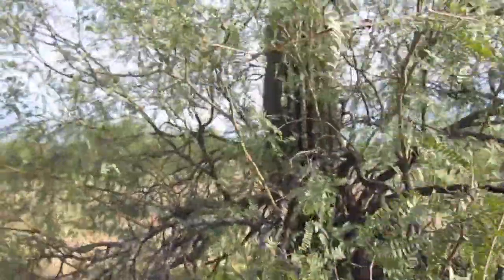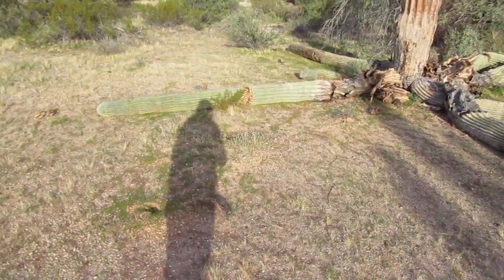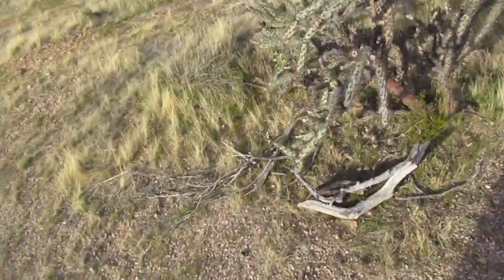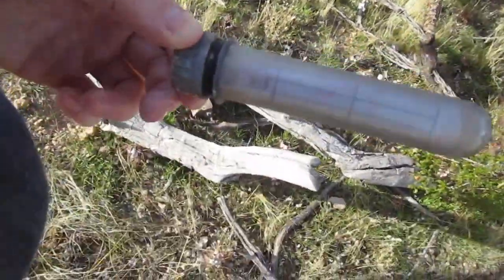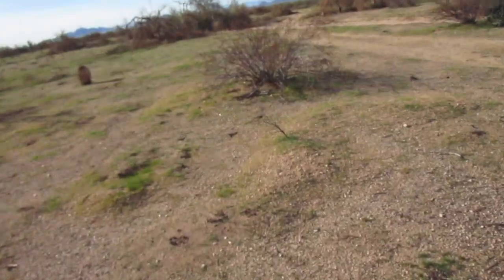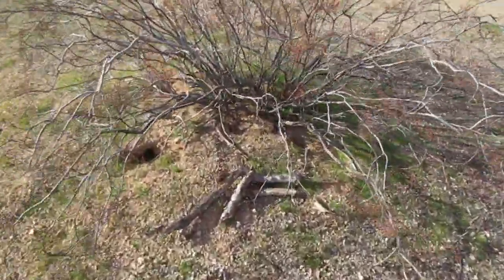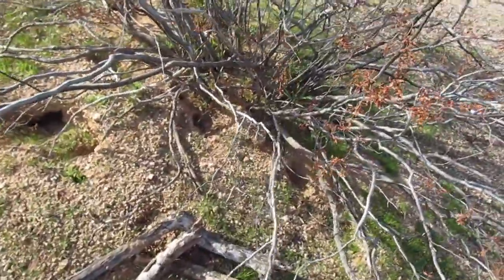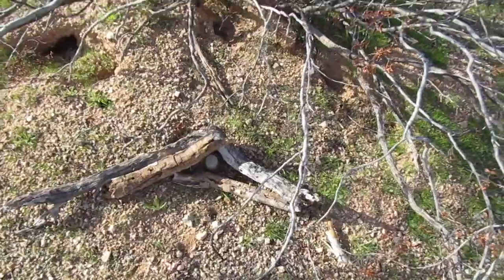355 Days and 170 caches later...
I set my goal of 2019 to hit 700 total finds, and that day finally came!

GeoDudez Army 4 Life!

Thank you all for the support, Crush the Cache!!!